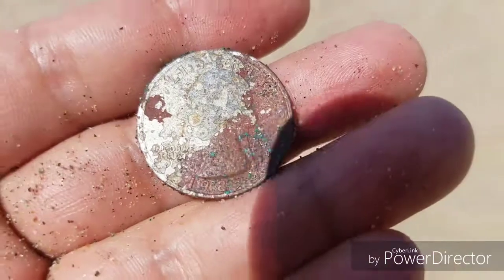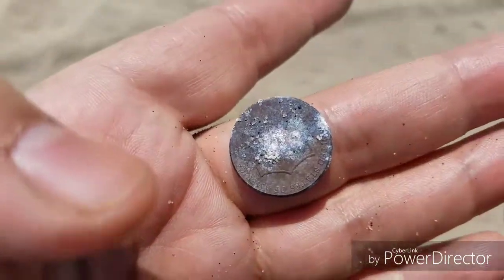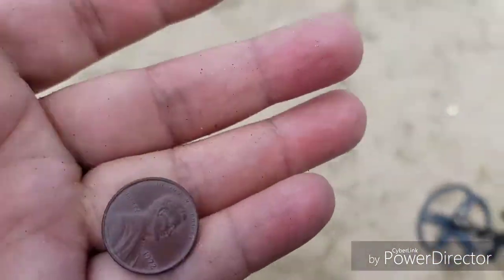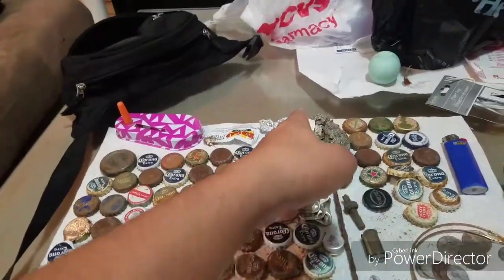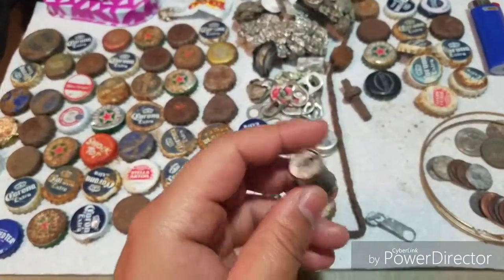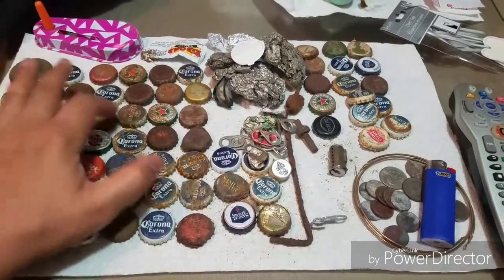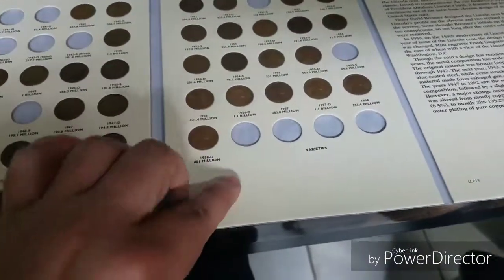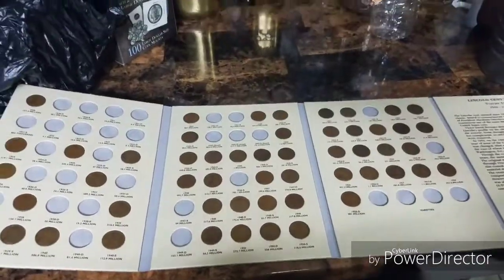Metal Detecting Orchard Beach July 2nd 2018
I found some hoop earrings and coins at orchard beach.

Also I show off my wheat penny book.